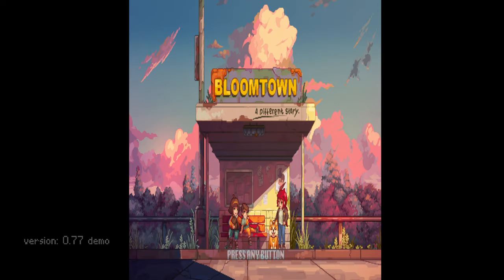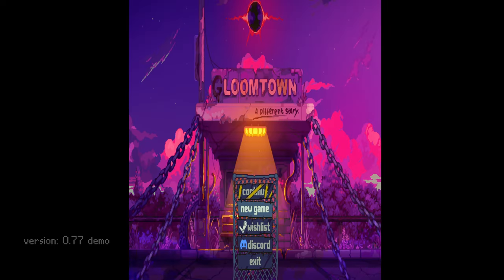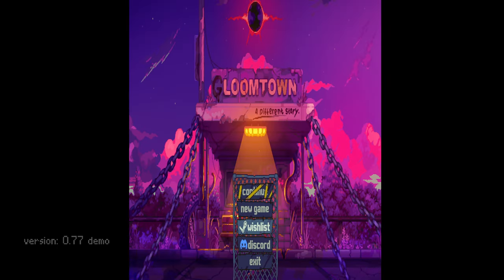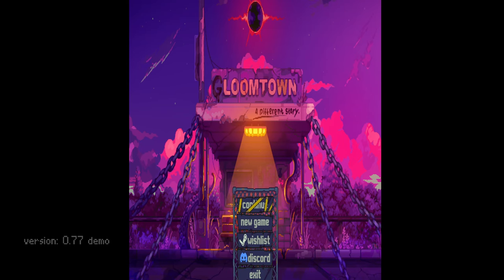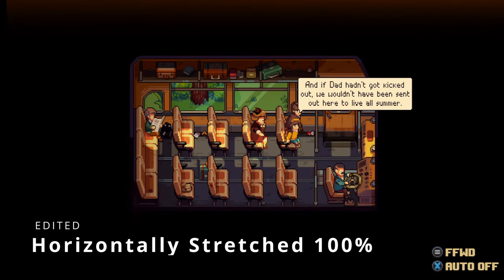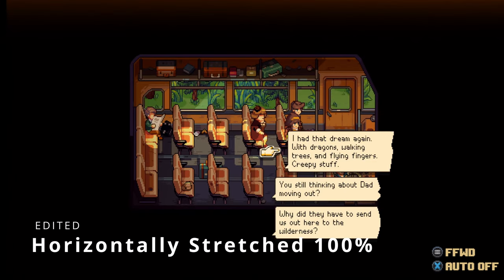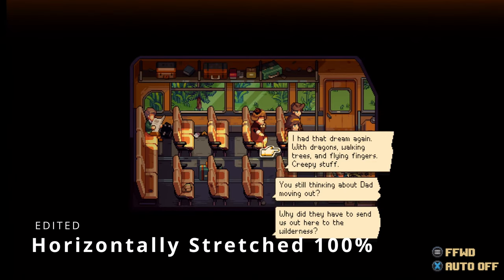Bloomtown Not Displaying Correctly on Ultrawide Monitors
Bloomtown is a new game from Lazy Bear, the makers of two of my favorite games, Graveyard Keeper and the Punch Club series. The developers are very well known for their reputation with their players and are actively engaged with the support of their games (as much as they have the control to do so).

For those of you who don't know me, I am an avid gamer with a high end setup, which includes a 32x9 superultrawide monitor.

Playing games on such a monitor does have its caveats sometimes, and that's why I make videos such as these for others to see how or even if the latest games will play properly on high aspect monitors like mine.

I was planning to do the same for Bloomtown, but what I discovered with this demo was quite surprising. There are no options and no means to control the display settings at all. Now hopefully this is an issue specifically with the demo and the full game will have options available to alleviate this issue. But until that is shown to be the case, if you have an ultrawide or superultrawide monitor I strongly recommend you do some additional research before purchase this game.

At this time, the game is not rendering properly on ultrawide displays and is extremely difficult to play with some dialog and UI elements rendering off the edge of the compressed screen. I won't go so far to say it is unplayable, but its hard to imagine anyone experiencing these issues and still finding  enjoyment in the game as is.

The devs are great with their players and tend to address these issues in due time, but depending on the reception of the game and the severity of any other bugs or hot-fixes they need to prioritize over this one, it could take some time for them to get a patch out for this issue. And again, its entirely possible the full release will have options available to address this issue at the launch.